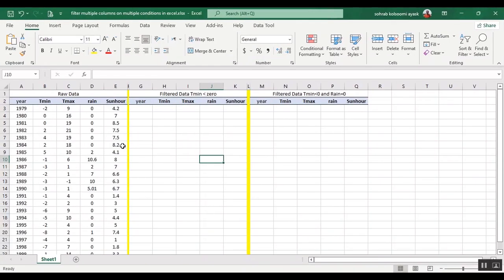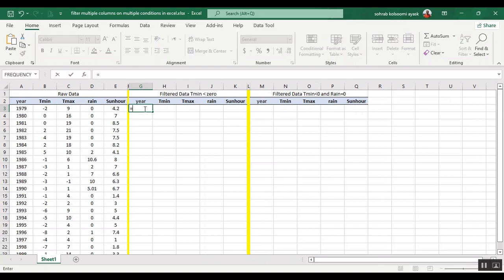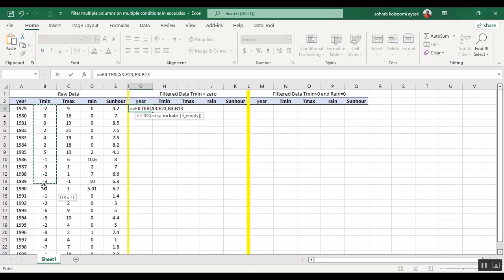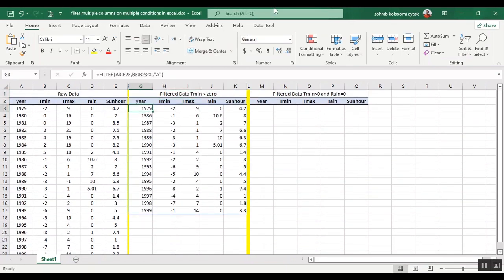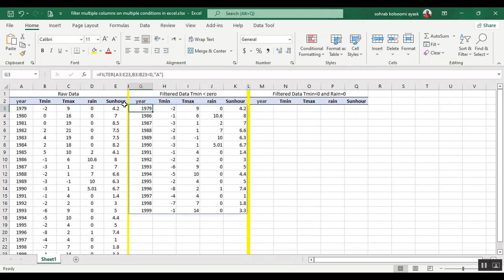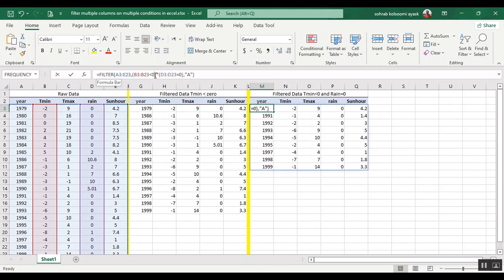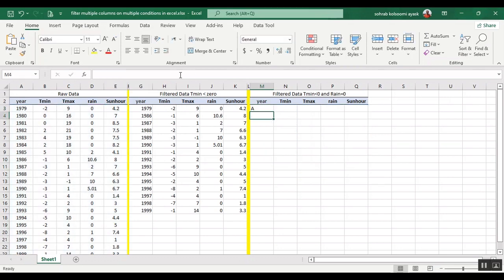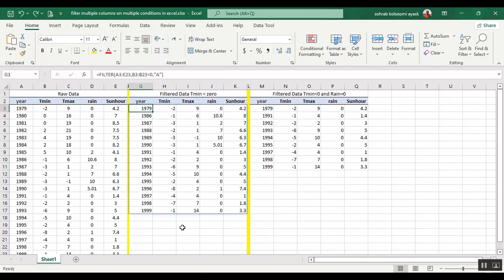How to Use Filter Function Multiple Columns on Multiple Conditions in Excel